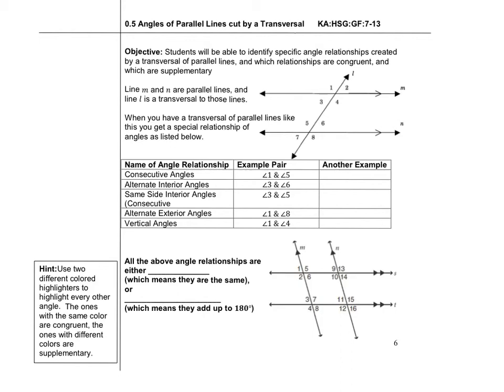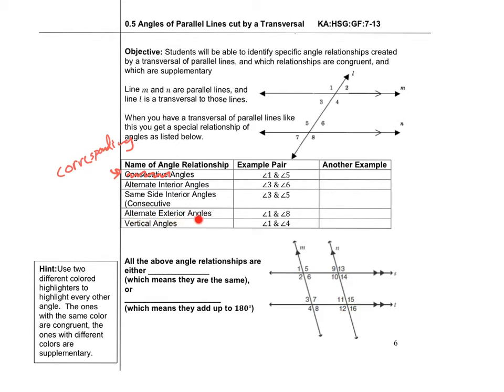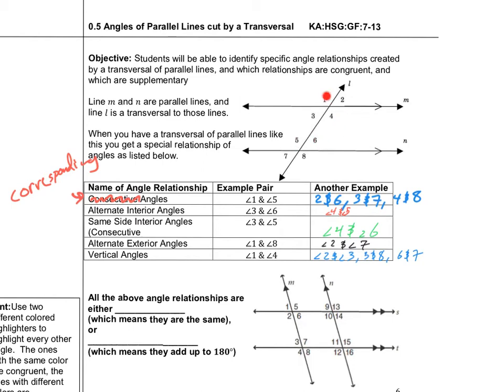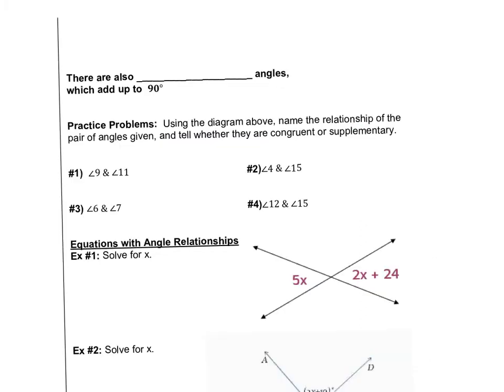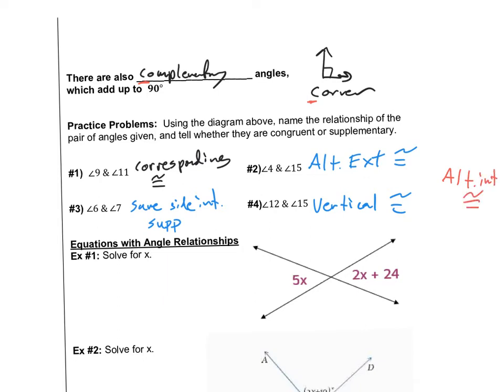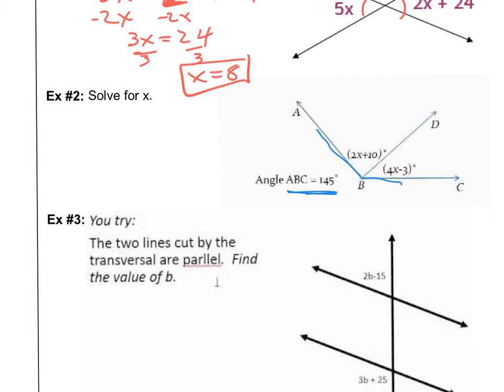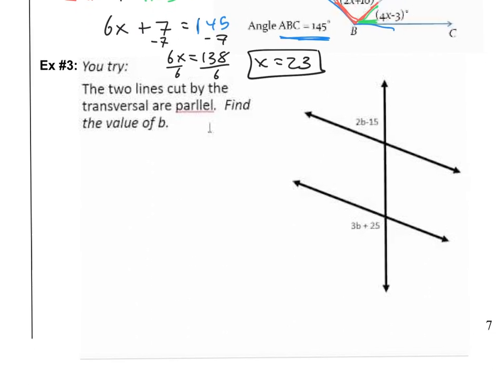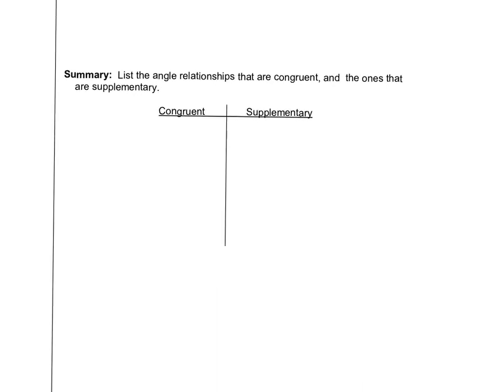IM2 7.2 Sem2 Angles of Parallel Lines cut by Transversals